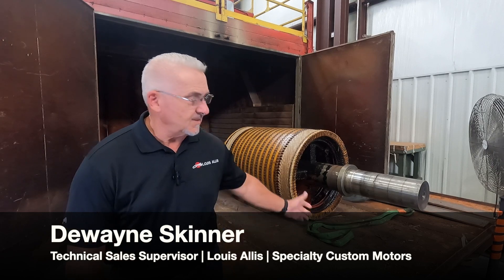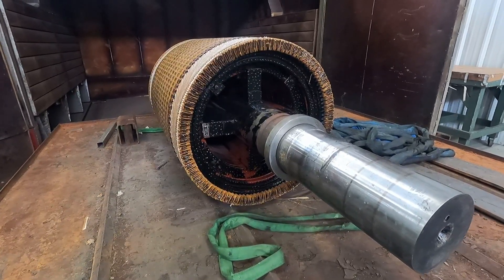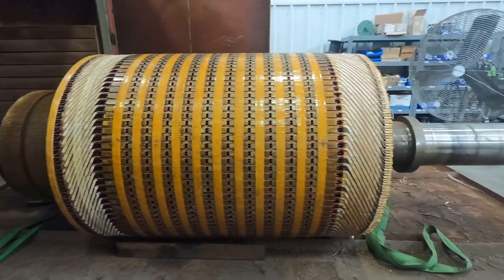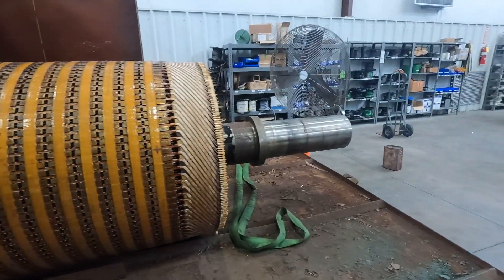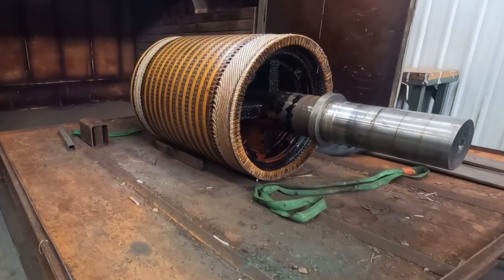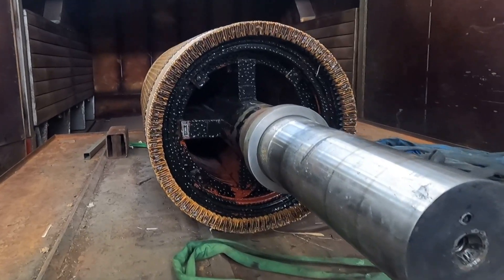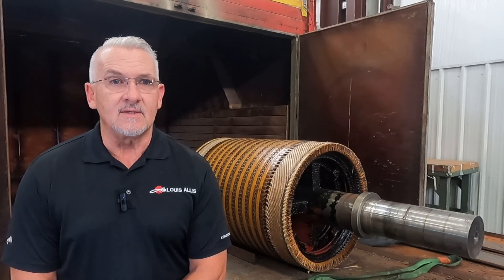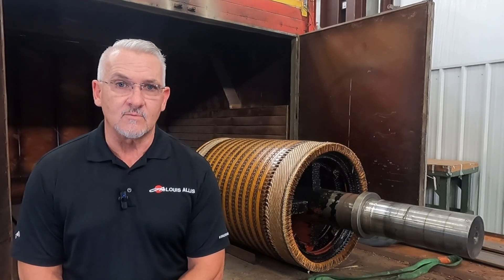Edger DC Motors | Louis Allis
Welcome to Louis Allis Specialty Electric Motors, where innovation and precision engineering come together to create the future of DC motor technology. In this video, we invite you to explore our advanced Edger DC motors, the driving force behind excellence in various industrial applications.